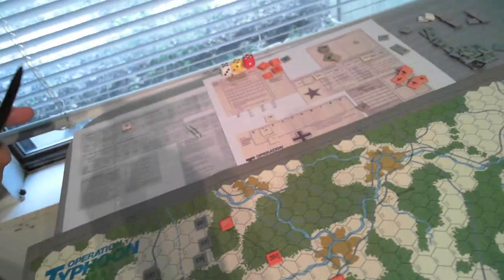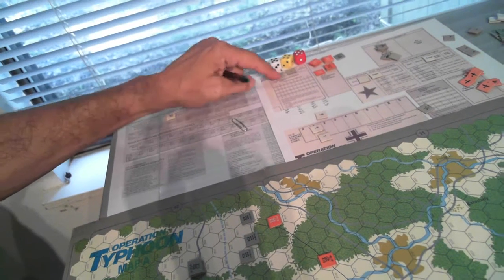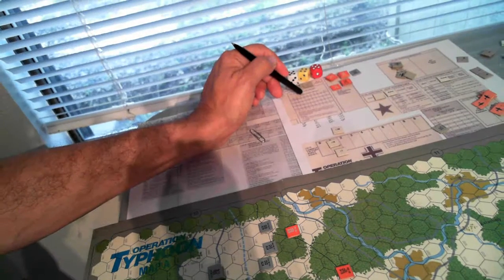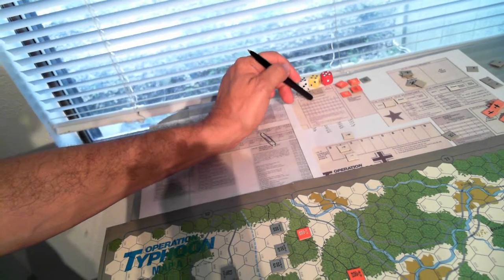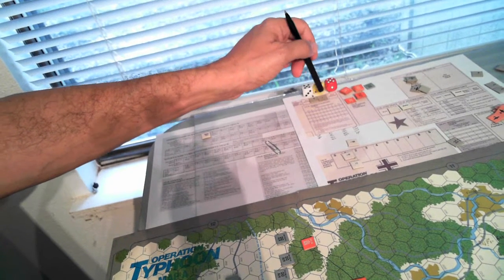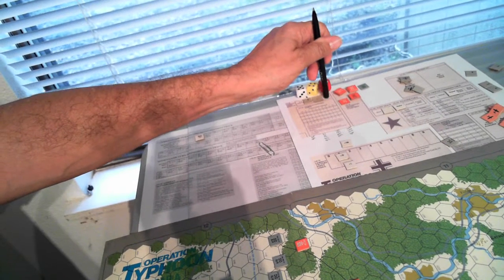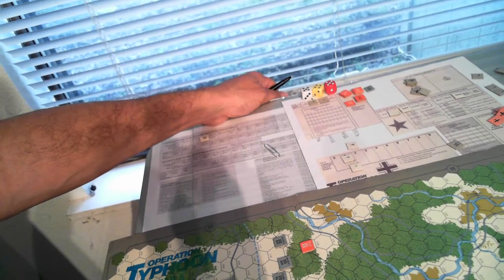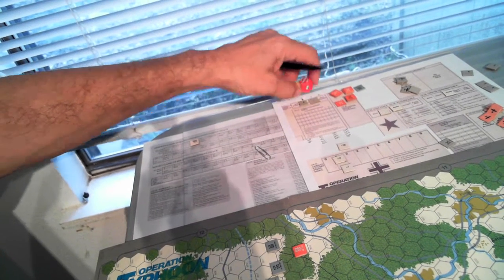Operation Typhoon Turn 4 support allocation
Operation Typhoon..ouch.